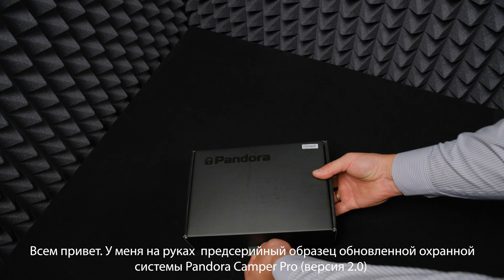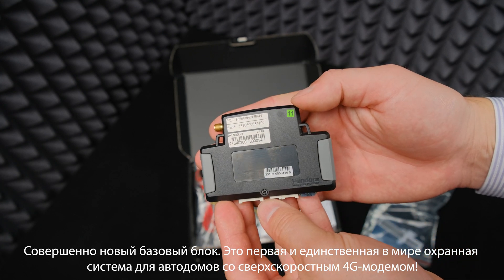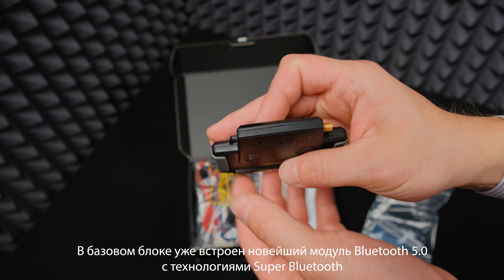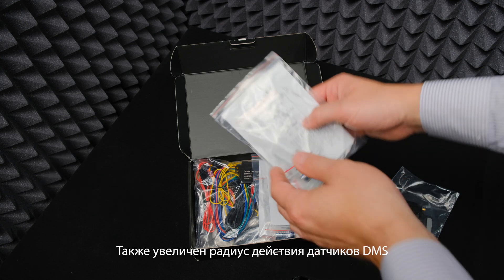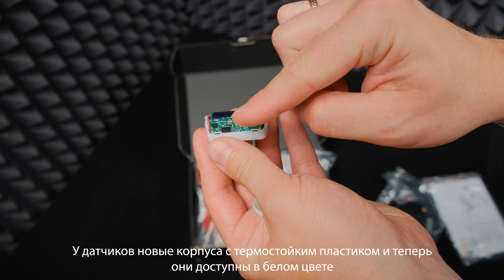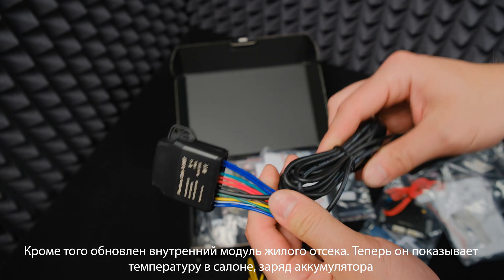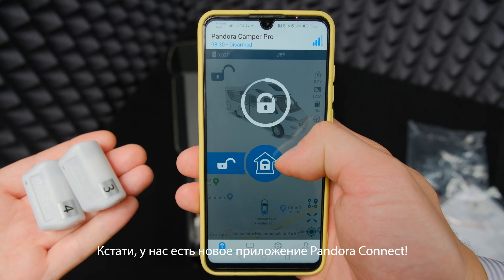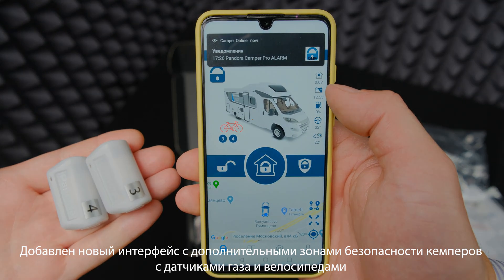Pandora Camper Pro v.2. Ключевые изменения.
Уже скоро в продажу поступит новый охранный комплекс для домов на колесах (кемперов) - Pandora Camper Pro v2. В этом видео описаны ключевые изменения охранной системы и ПО.